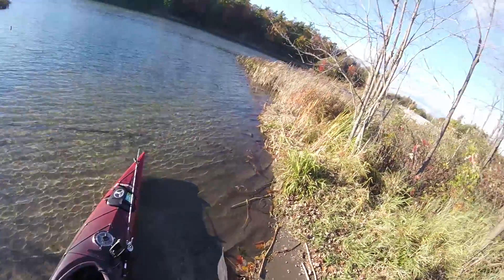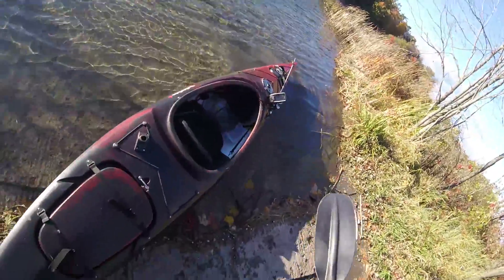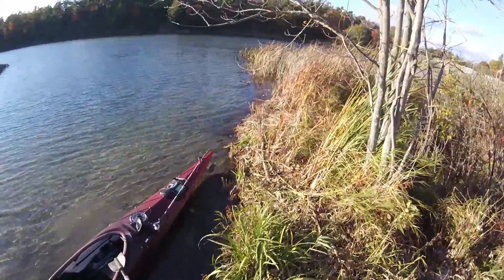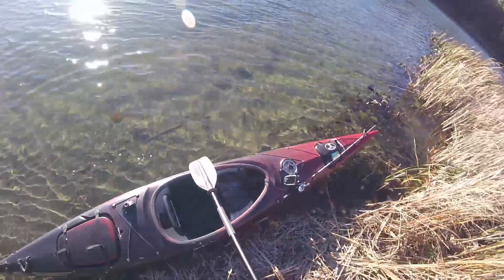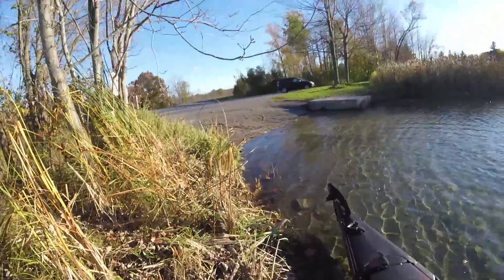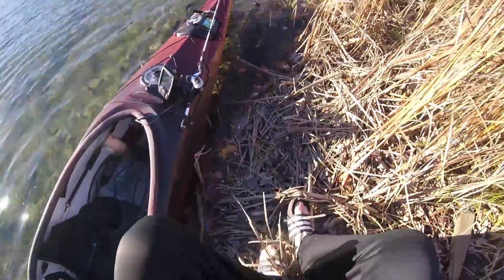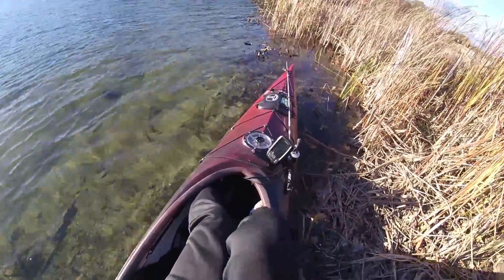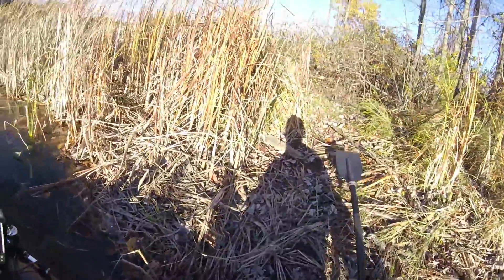HOW TO GET INTO YOUR YAK WITHOUT GETTING WET FEET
Ever wonder how to get into your kayak without getting your feet wet!?
Here's a quick 2 minute video on how I do it!